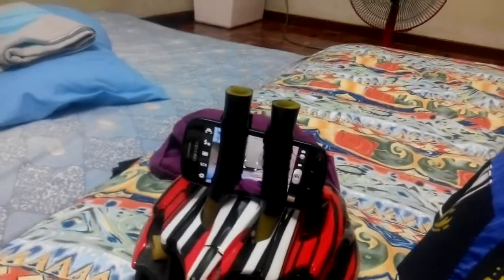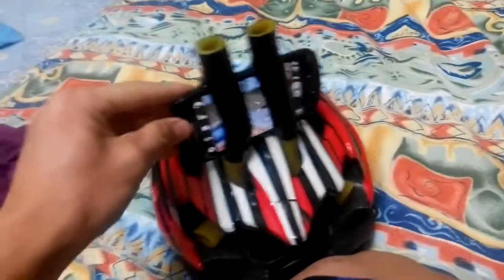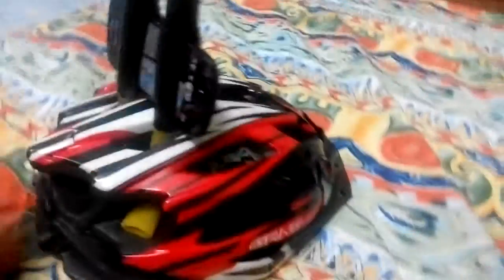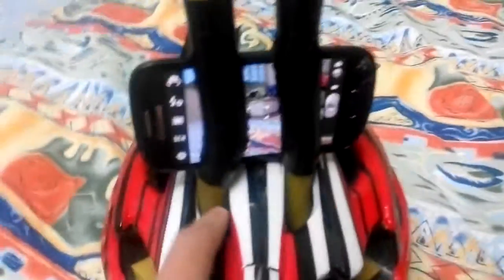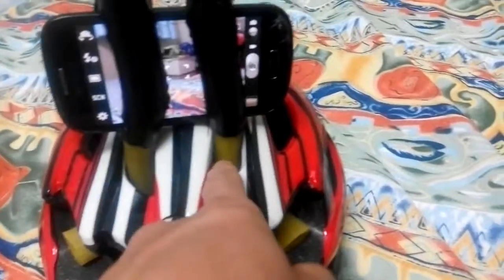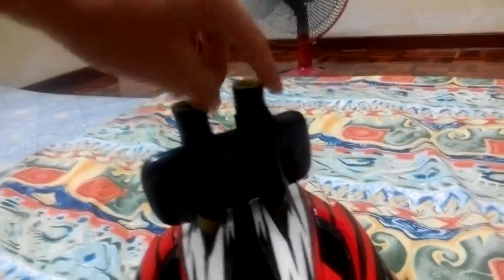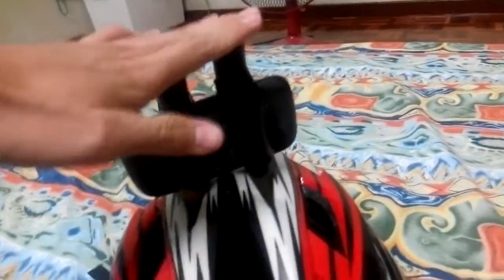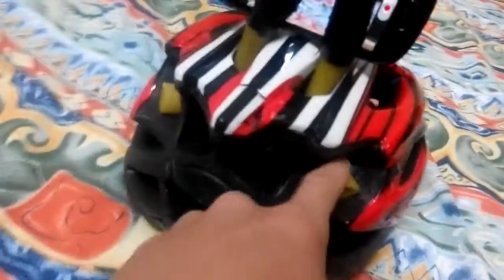DIY action camera (phone GoPro) helmet mount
Very simple. all you need is a hollow rubber hose, a knife, some electric tape and a pair of scissors. Just follow the steps in the video and you get to make your very own simple but efficient and good action camera. Recommended to use an old phone just in case any crashes or accidents you don't want to smash it. Unfortunately this way of mounting phone to helmet doesn't work for Enduro helmets or motorcycle helmets.